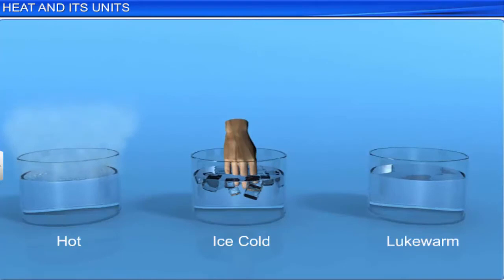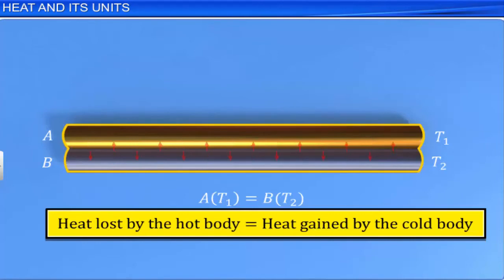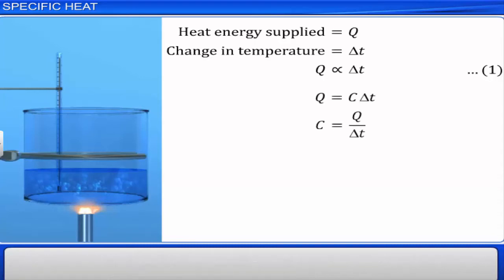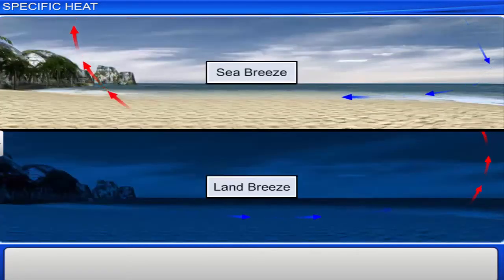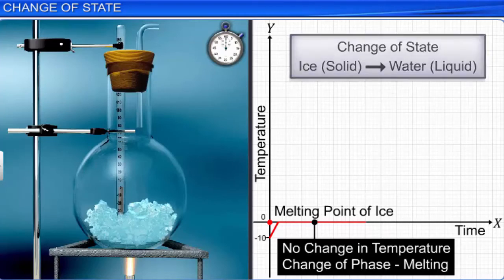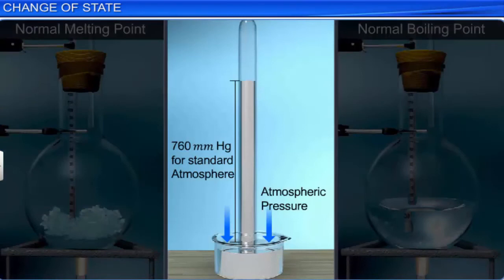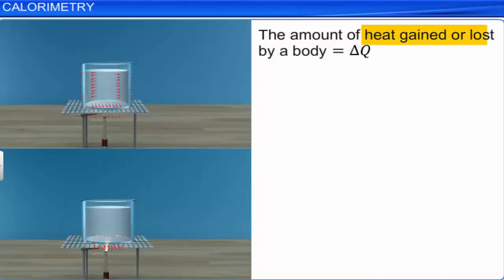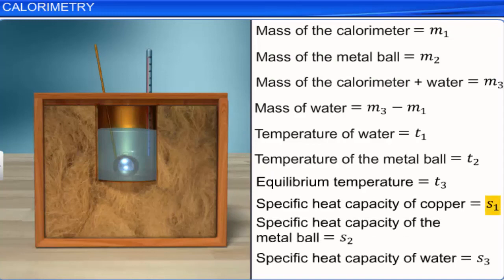CLASS 10 , PHYSICS ,Ch.- 11 , CALORIMETRY